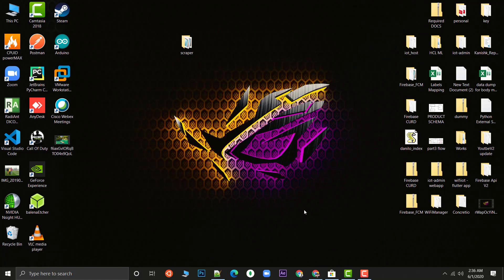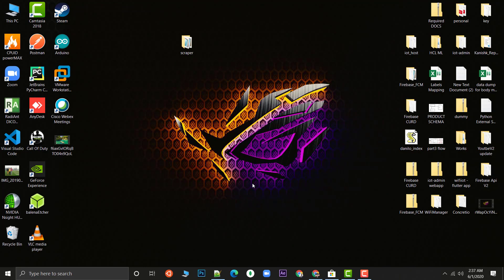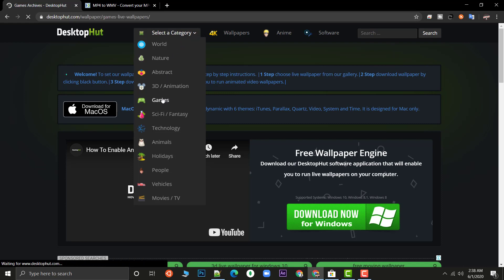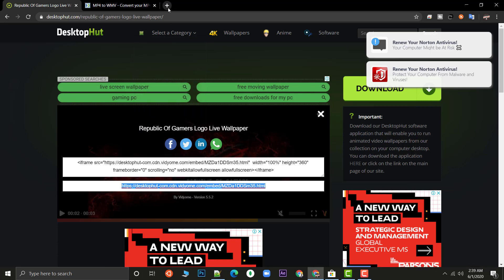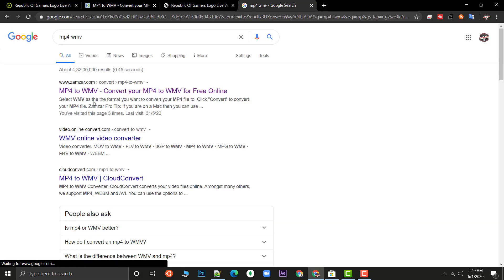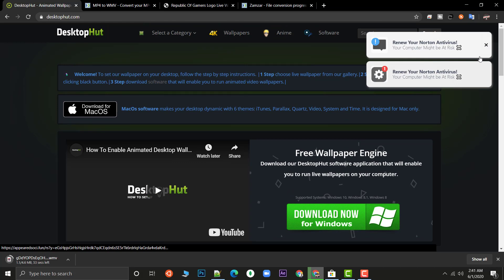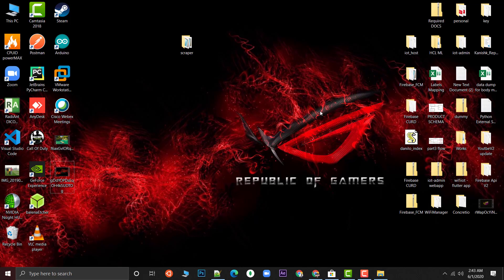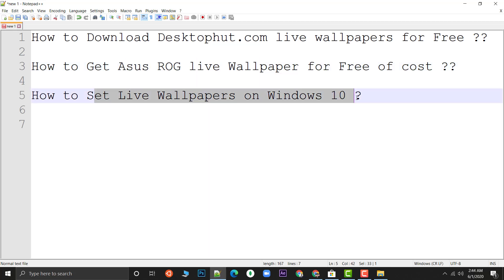How to Set Free Live Wallpaper Windows 10 from Desktophut.com | Asus ROG Gaming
how to download live wallpaper from desktophut.com,how to set live wallpaper on windows 10,how to get asus rog live wallpaper,How to set animated wallpaper windows 10,free live wallpaper,lively wallpaper,animated wallpaper,free live wallpaper software,pc,computer,desktop,customization,windows pc,microsoft,windows 10